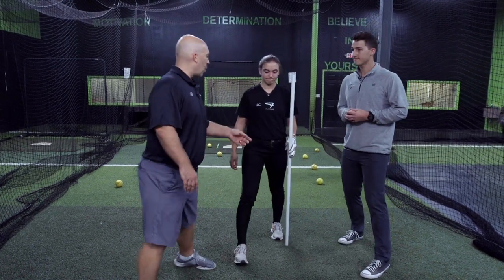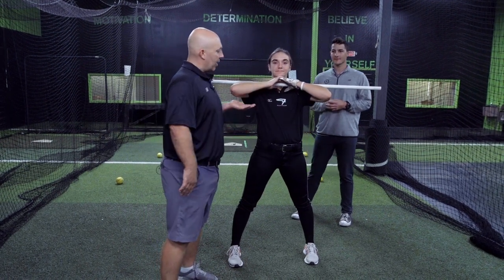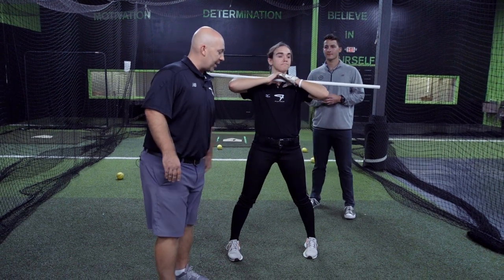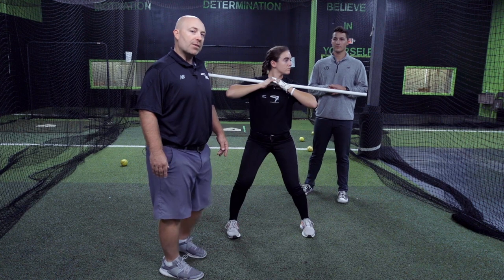Fury - Separation Drill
Fury Platinum head coach Josh Bloomer demonstrates the lower - upper body separation drill, which will help increase Rotational Acceleration.